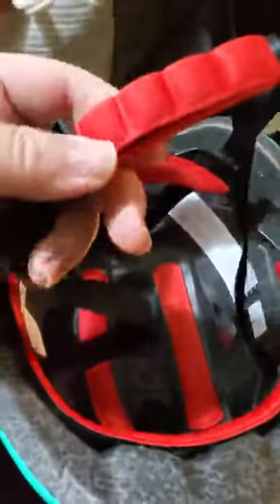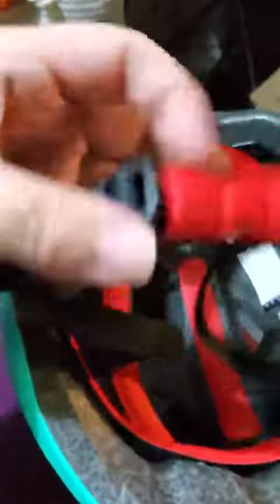ECNUP Toddler Kids Bike Helmet, Lightweight Ventilation Helmet Review